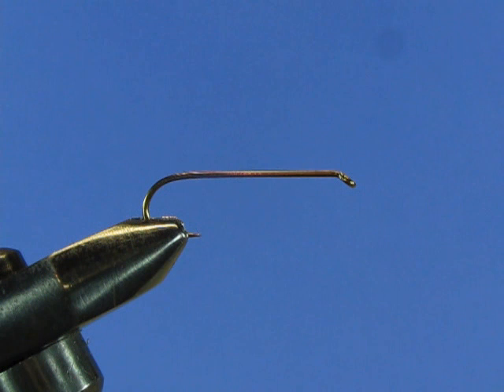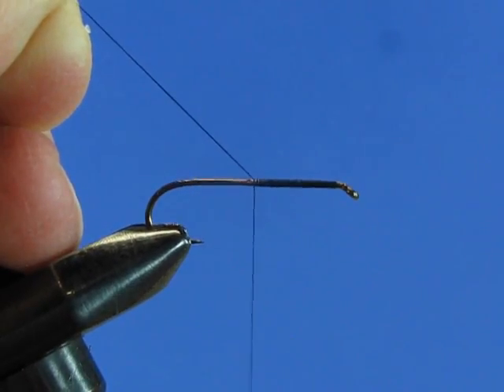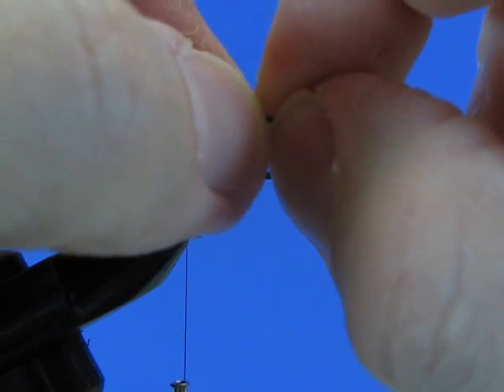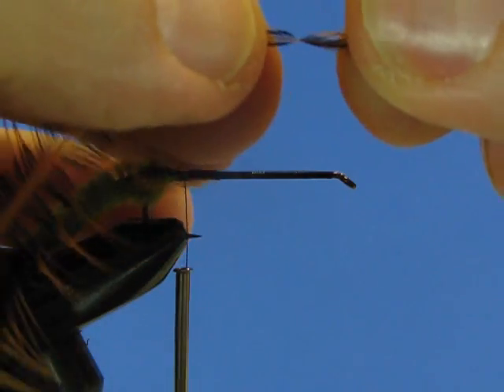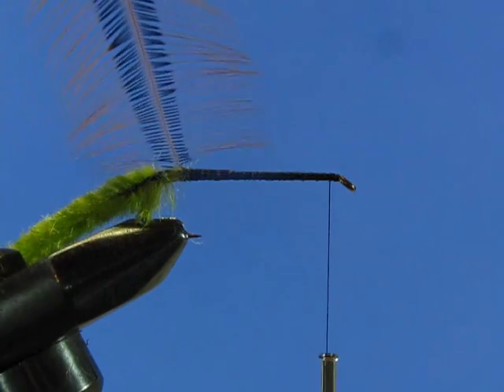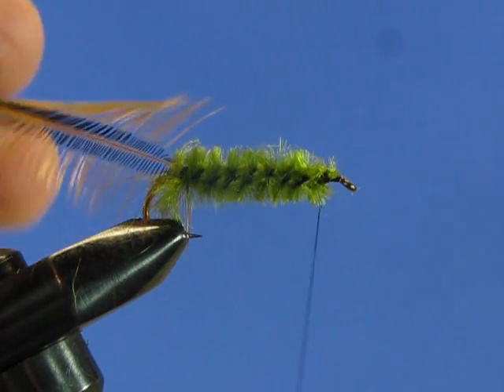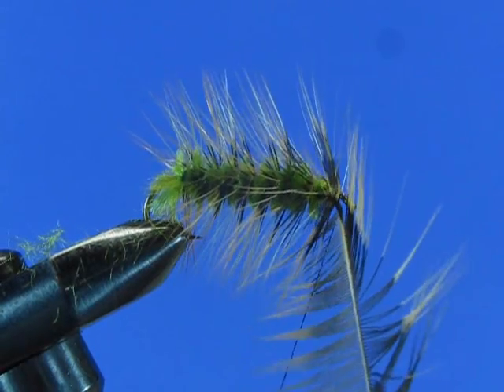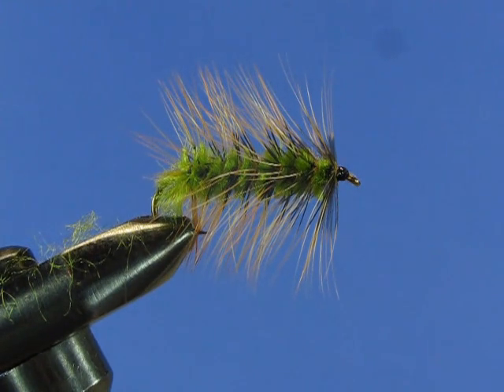Beginner Fly Tying Tips - Part 3: The Woolley Worm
Part three in a series of video segments designed to teach the beginning fly tier the skills needed to tie basic flies.  This segment demonstrates how to tie a woolley worm and illustrates how to apply a body to a fly (specifically a chenille body) and how to hackle a fly (specifically how to palmer wrap a wet hackle.)  Video supplement to the beginning fly tying class of the Brodheads chapter of Trout Unlimited.  Instruction by Scott Cesari.